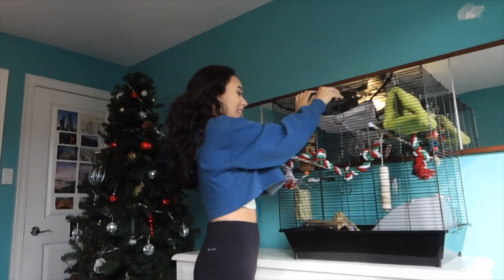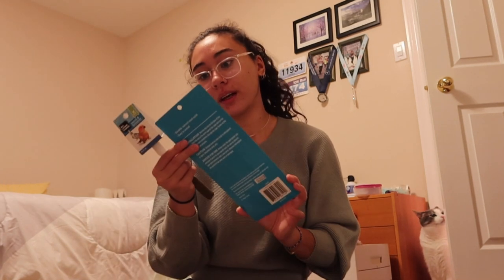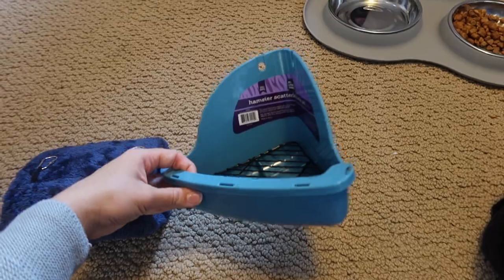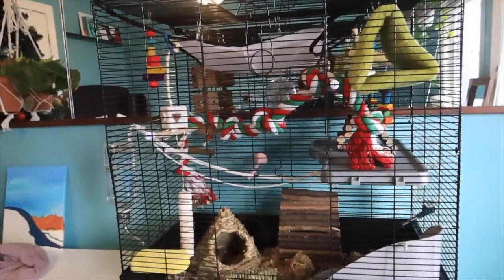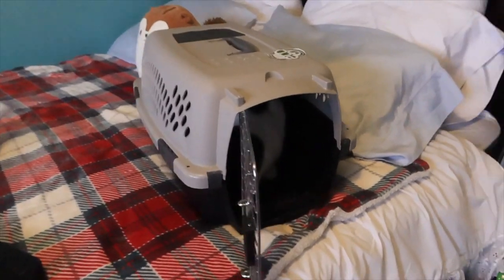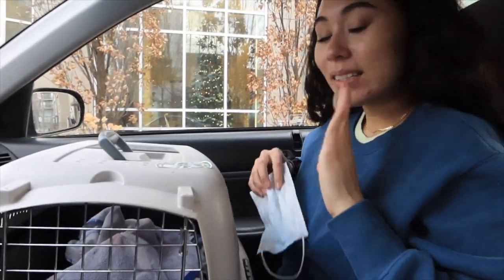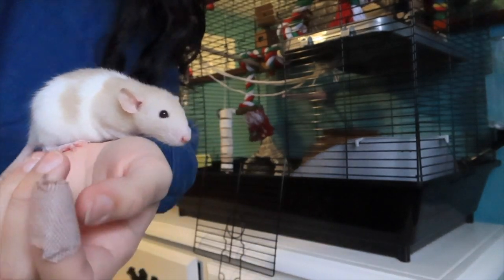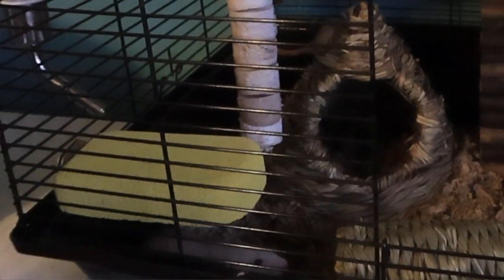GETTING BABY RATS! rat cage setup, PetSmart haul & bringing home baby rats (vlog)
I adopted two baby dumbo rats!

I vlog the process of preparing for the rats to come home: I make multiple trips to PetSmart to get a rat cage, some toys, hammocks etc. then I set up their cage and show you a rat cage tour. Finally, I pick up the two female rats from the breeder and introduce you to my new rats! I hope you enjoy :)

timestamps:
0:41- PetSmart haul (rat starter kit cage, foraging toys, perches)
2:51- going to PetSmart AGAIN
3:34- rat cage setup & tour
4:55- picking up the ratties!
5:58- rat introductions! EEEK

I watched a ton of Emiology's youtube videos to prepare and learn about rats. I highly recommend checking her out if you're thinking about getting rats as well (her channel